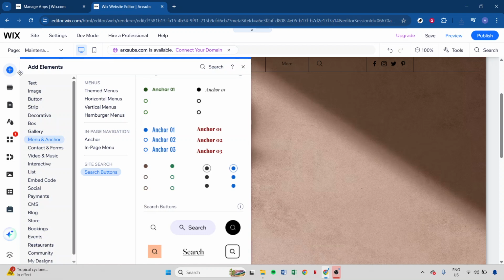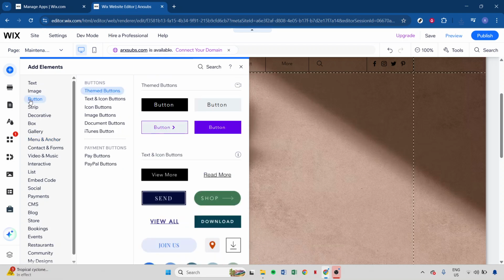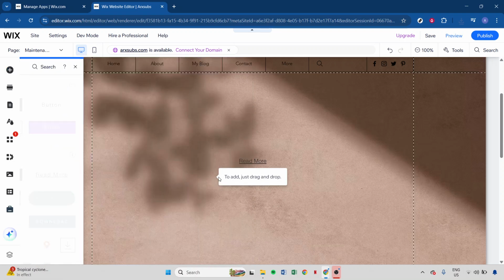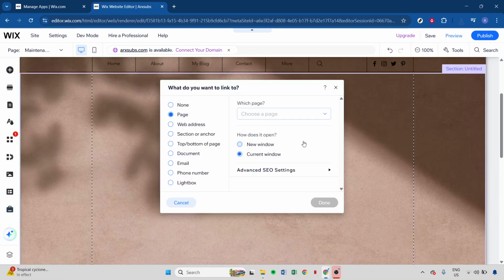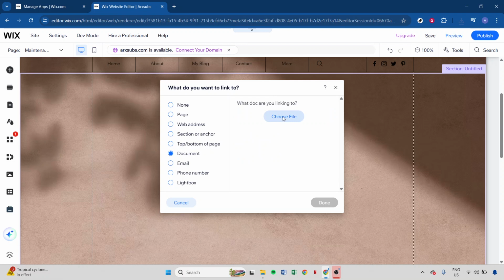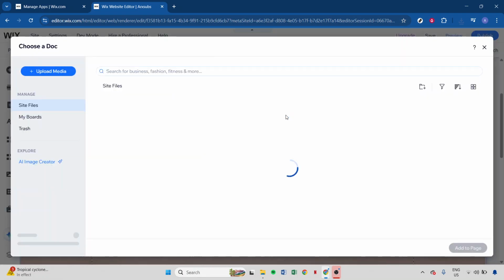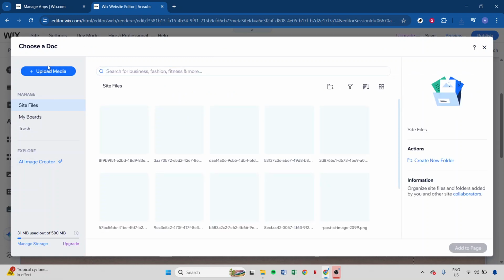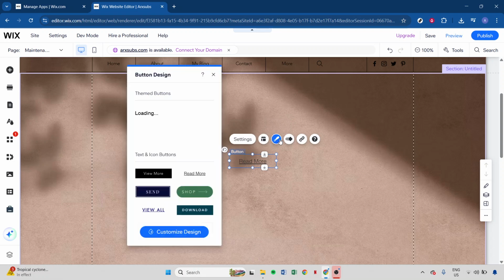How to Add a PDF to Wix Website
Want to share documents or resources directly on your Wix website? 📄🌐 In this tutorial, we’ll show you exactly how to add a PDF to your Wix website so visitors can view or download it easily.

In this video, you’ll learn:
✅ How to upload and link a PDF in Wix
✅ Step-by-step instructions to make PDFs accessible to visitors
✅ Tips for organizing files and improving user experience
✅ Pro tricks to embed PDFs or link them for downloads

Perfect for Wix users, businesses, educators, and content creators who want to provide downloadable resources.